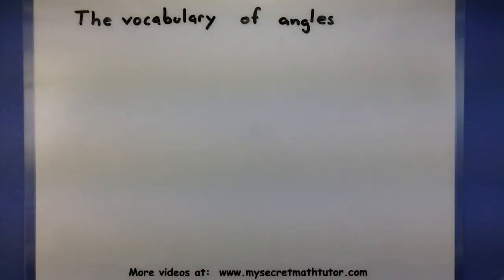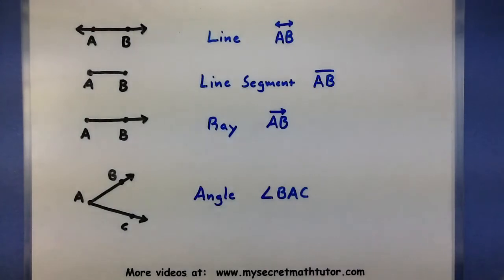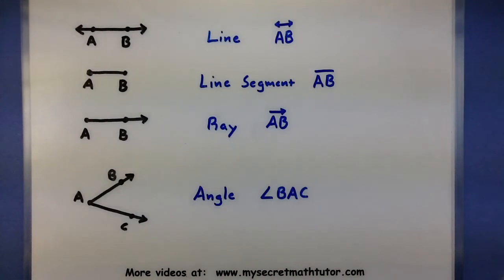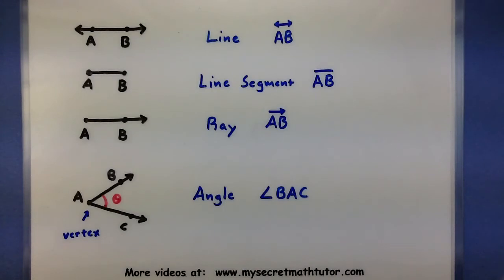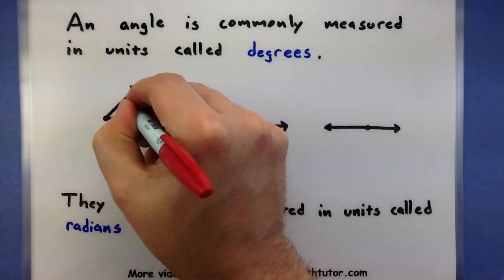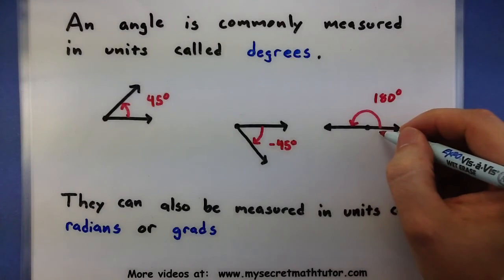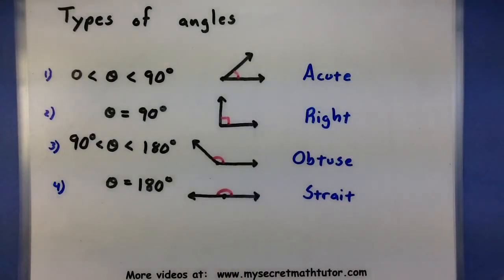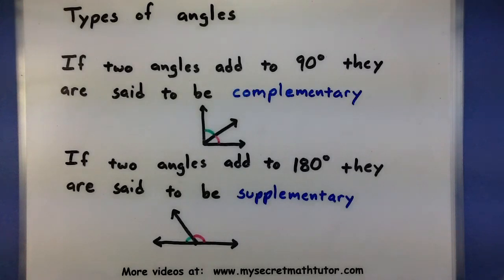Pre-Calculus - Vocabulary of angles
This video gives some of the basic vocabulary you will hear before covering trigonometry.  Remember that angles can be measured using a few different units which is covered in other videos.